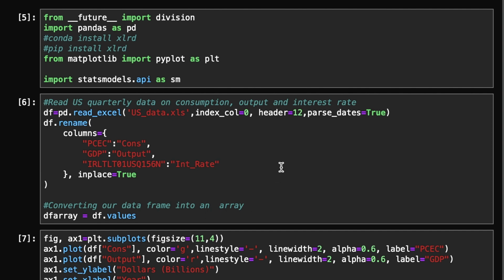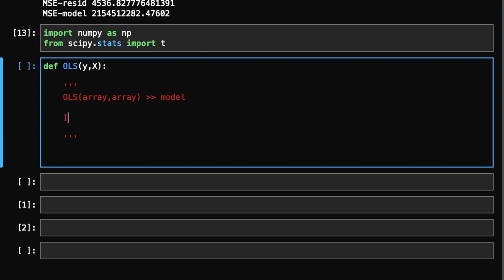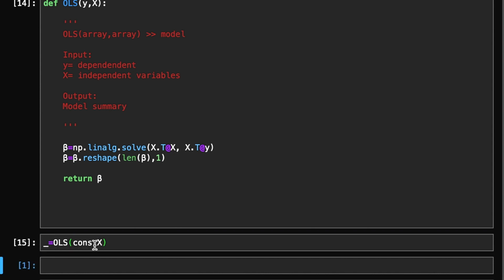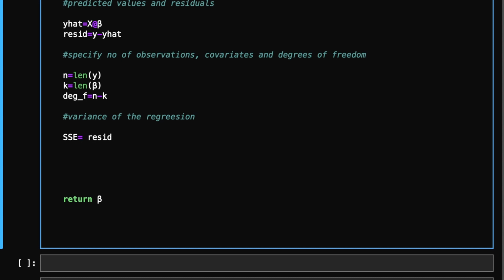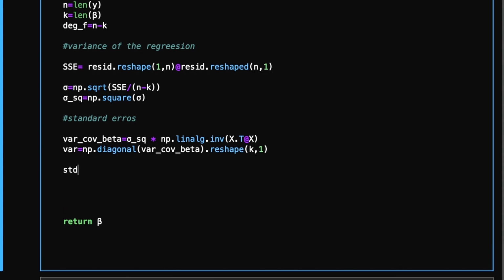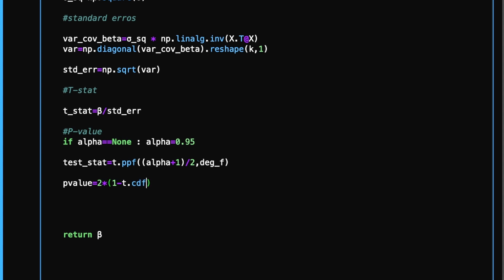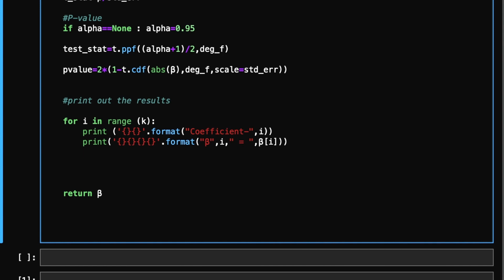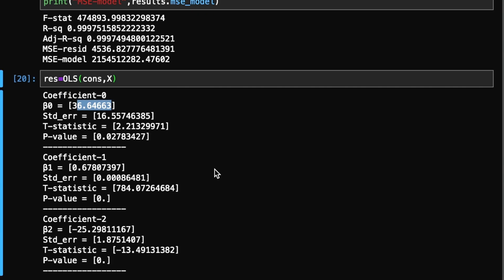Writing OLS Routine in Python from Scratch- Part 1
It is always a good idea to be able to replicate the results of an available package ourselves. This helps us understand what goes on behind the screens and how the output is calculated. This video is the first part of a two part video on developing OLS routine in Python from scratch and comparing its output with that of available package in Statsmodel.